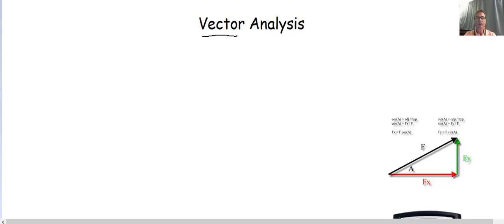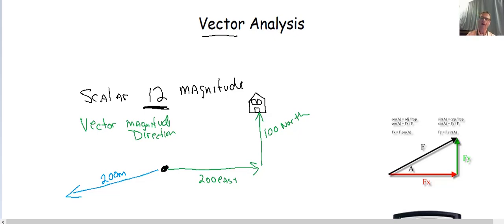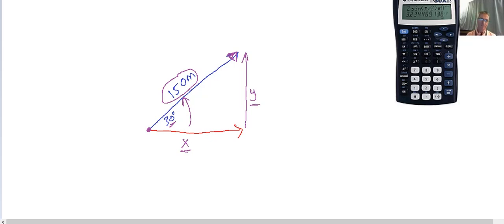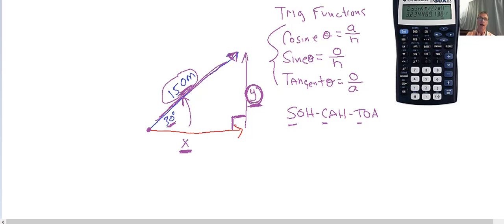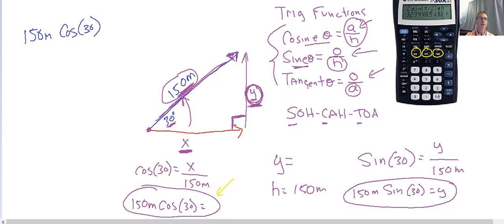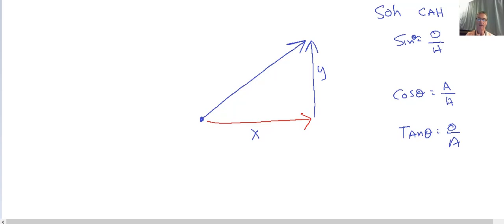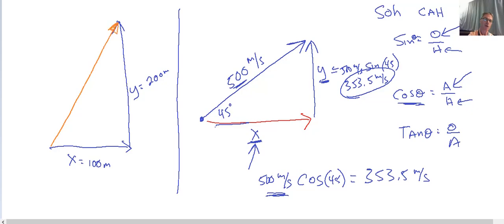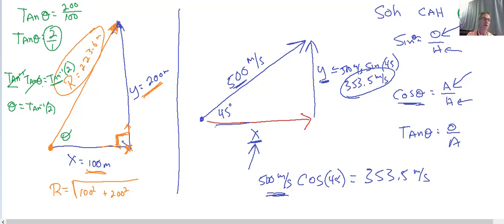Vector Analysis Lesson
Lesson on how to break up vectors into component parts for analysis in Physics problems